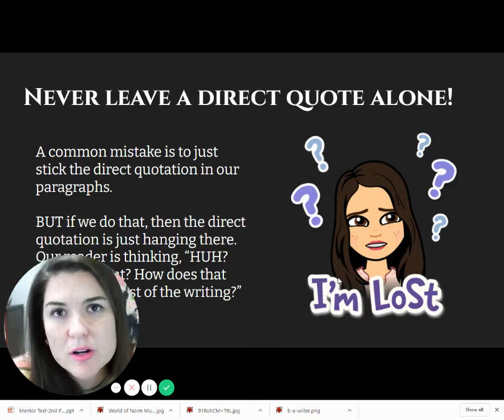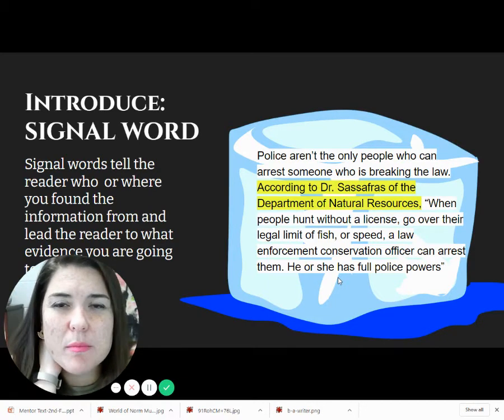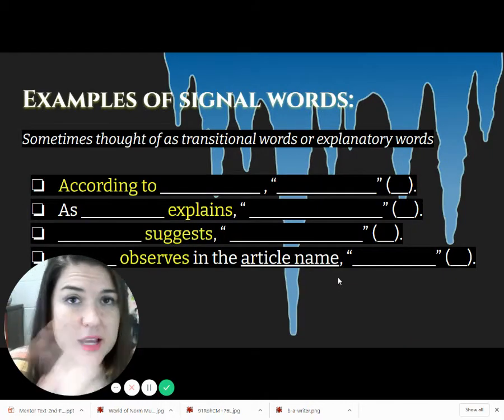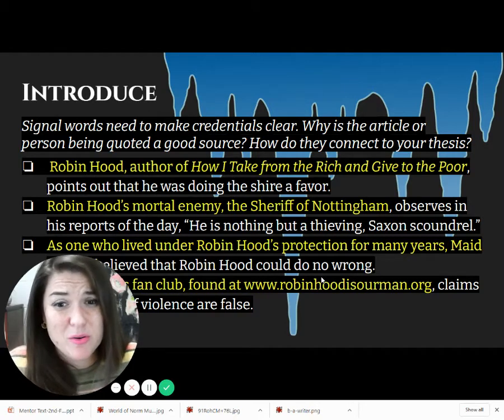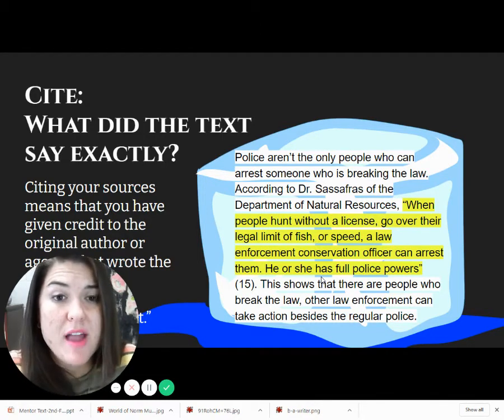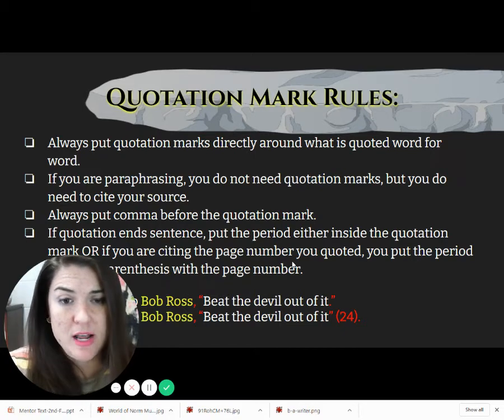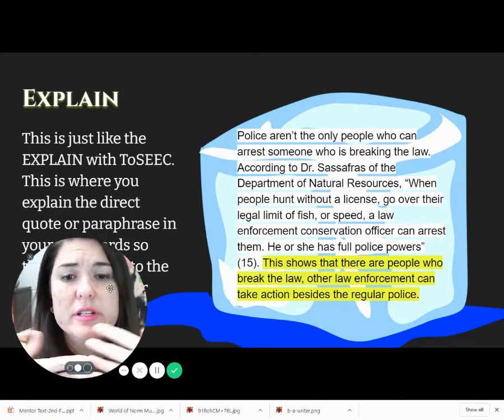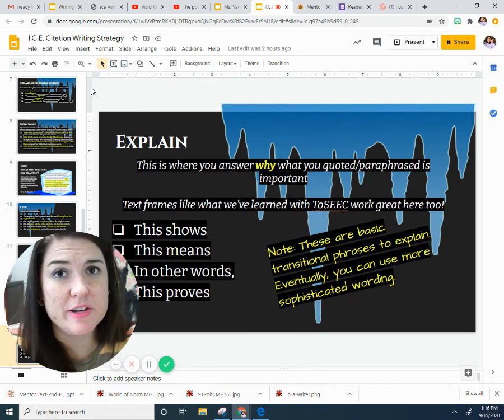Ms. Vanoy Explains the ICE Strategy for Citing Evidence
This strategy goes hand and hand with the ToSEEC strategy. Before you cite evidence and explain, you have to make sure that you introduce where the information you are citing has came from. This is a strategy to help you remember when you put in paragraph form for writing piece, you need to introduce, cite, and explain the information.